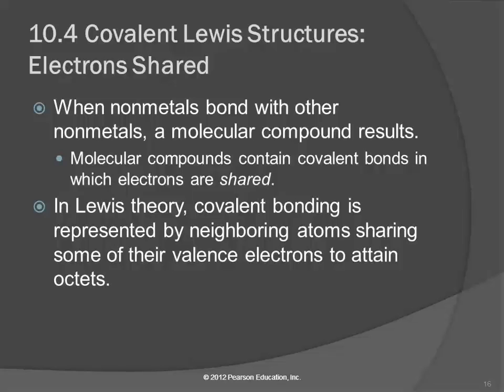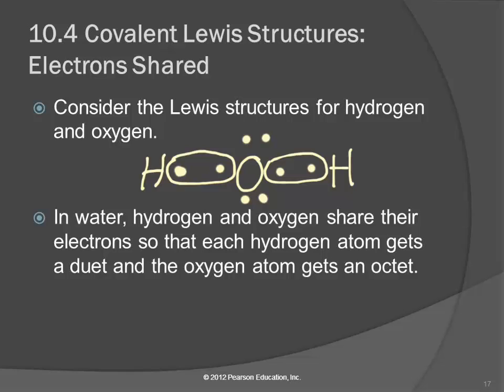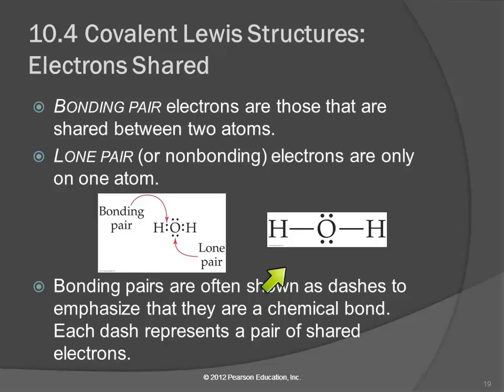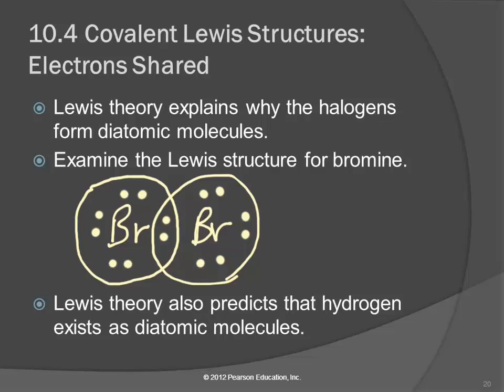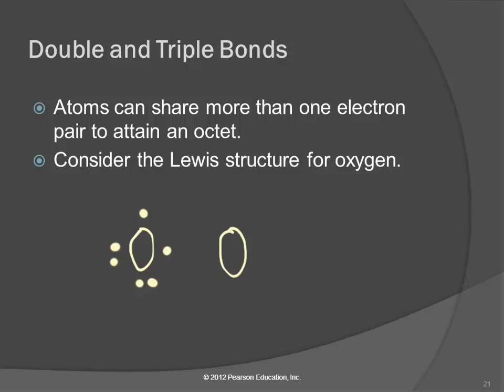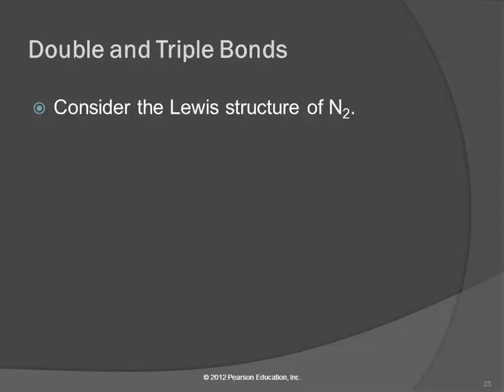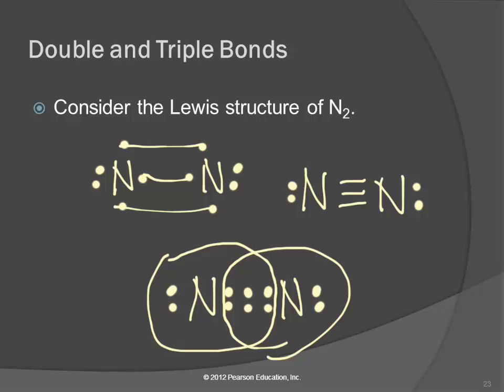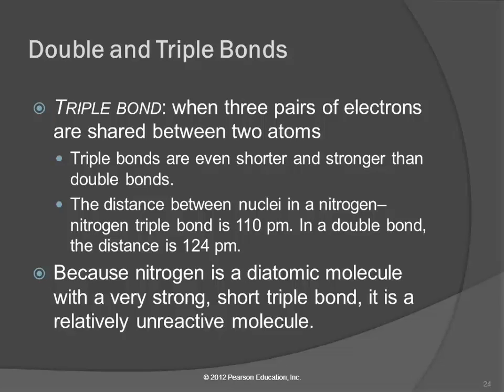20 10.4 Covalent Lewis Structures: Electrons Shared